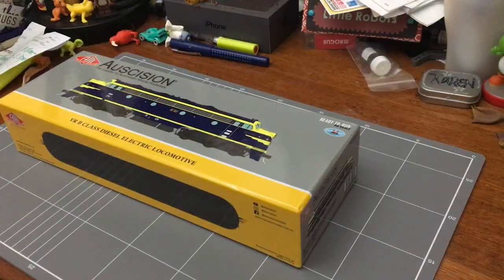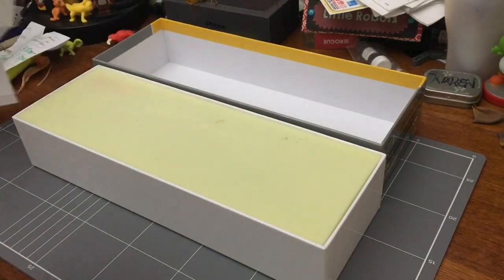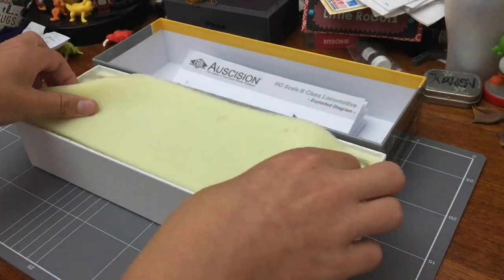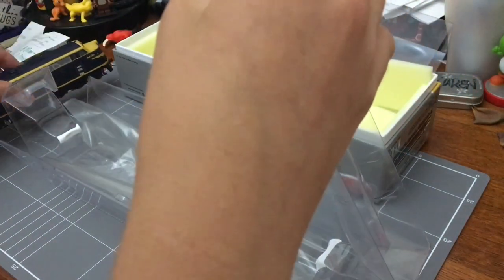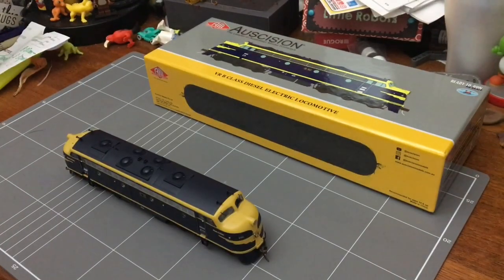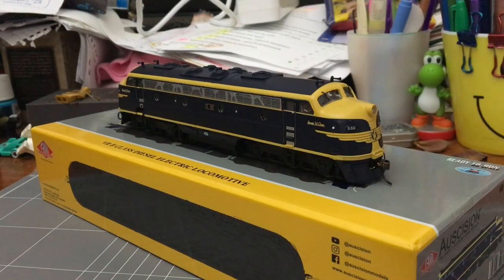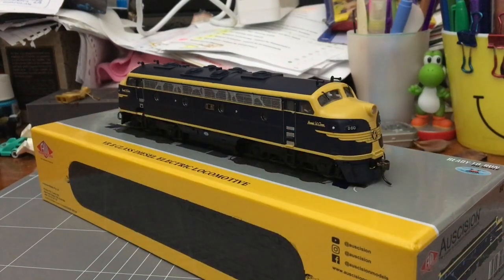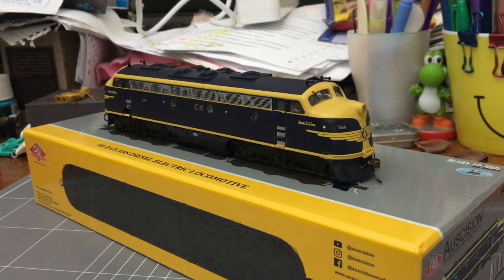Auscision Models B Class Review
Here is the Auscision Models B Class and today I’ll be unboxing it and testing it on my small layout.